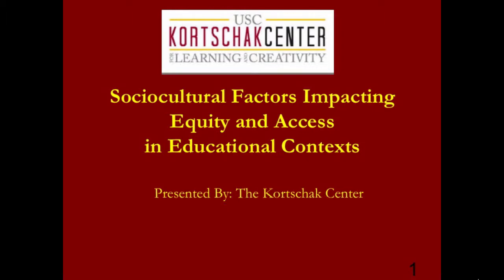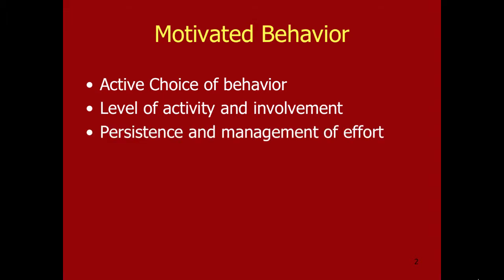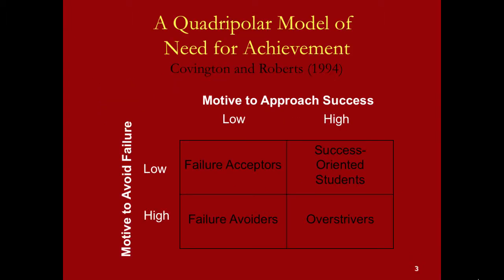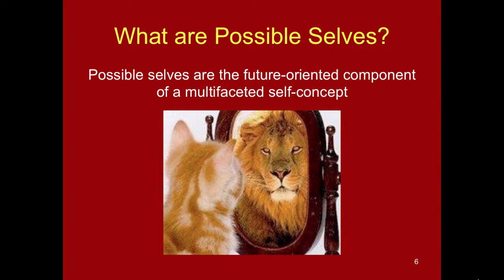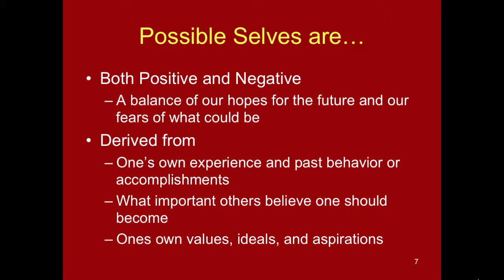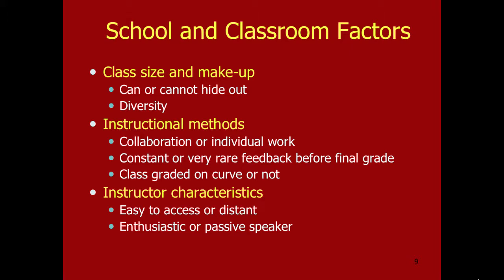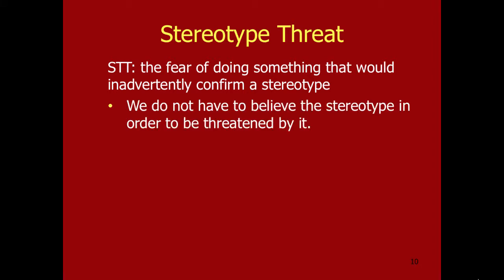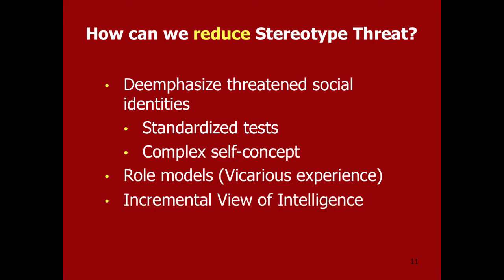Equity and Access in Educational Contexts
Table of Contents:

04:29 -
08:50 - What are Possible Selves?
10:08 - Possible Selves are…
12:20 - Possible Selves are…
14:43 - School and Classroom Factors
16:41 -
23:29 - Final Thoughts